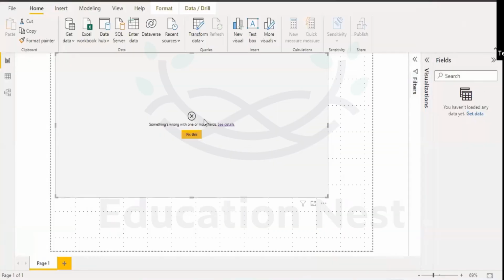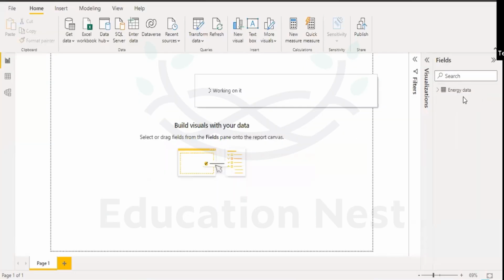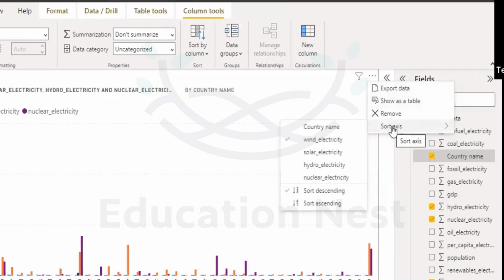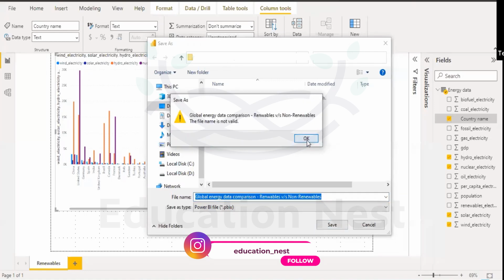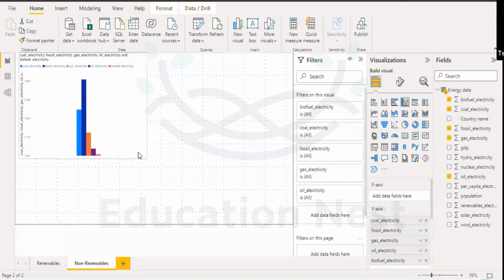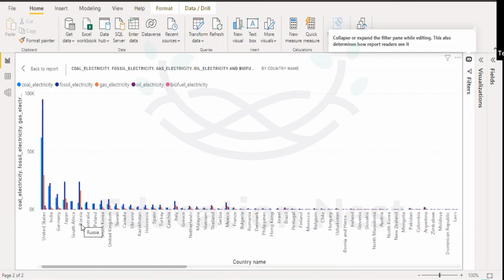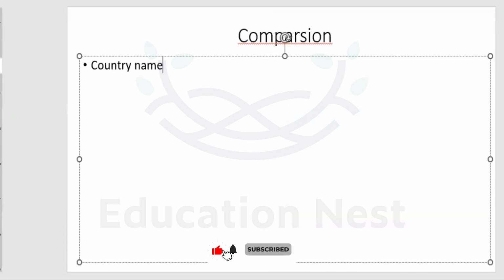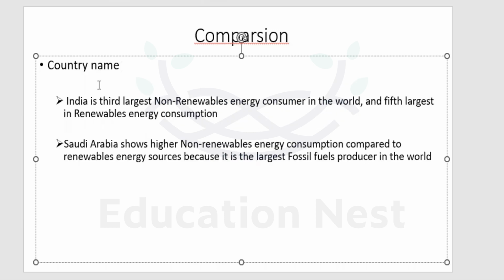Power BI Reports Unveiled: A Comprehensive Guide to Working and Collaborating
If you're eager to learn how to work effectively with reports in Power BI, you've come to the right place. In this video, we will dive deep into the world of Power BI reports and discover the best practices for creating impactful visualizations and collaborating with others.

Power BI reports serve as a powerful tool for data analysis and decision-making. Whether you're a business professional, data analyst, or anyone working with data, understanding the ins and outs of Power BI reports is essential.

In this comprehensive guide, we will walk you through the process of working with reports in Power BI, from data import and transformation to report design and sharing. We will explore essential workflows, advanced techniques, and tips to optimize your report creation process.

Learn how to create visually stunning and interactive reports, leverage powerful data visualization features, and uncover hidden insights within your data. Discover how to collaborate seamlessly with your team, share reports, and enable data-driven decision-making across your organization.

Join us on this journey as we unveil the full potential of Power BI reports. By the end of this video, you'll have the skills and knowledge to create compelling reports that drive meaningful insights and empower your business.

Timestamps:
0:00 - Introduction
1:52 - Understanding Power BI Reports
3:24 - Creating and Customizing Reports
6:12 - Interactive Features and Filters
8:58 - Sharing and Collaboration Options
11:07 - Embedding Reports and Dashboards
14:44 - Conclusion and Key Takeaways